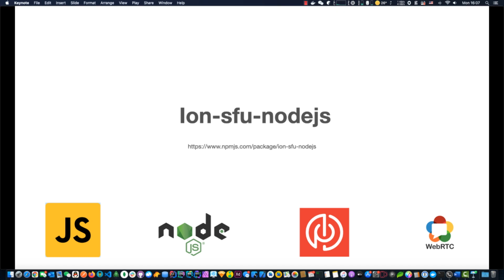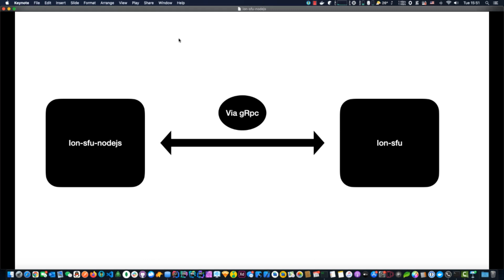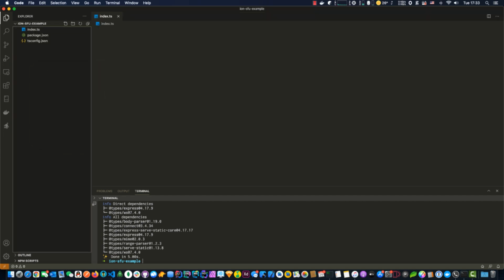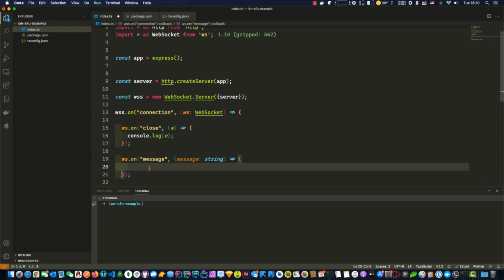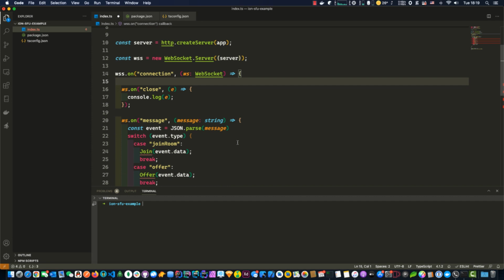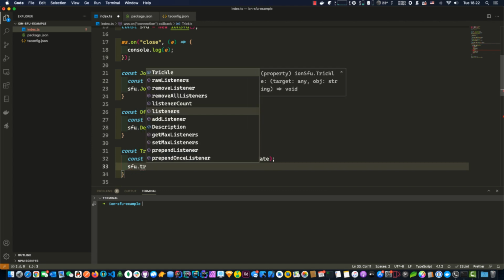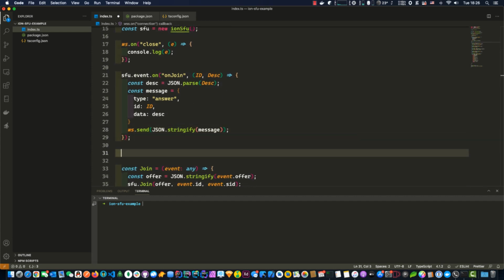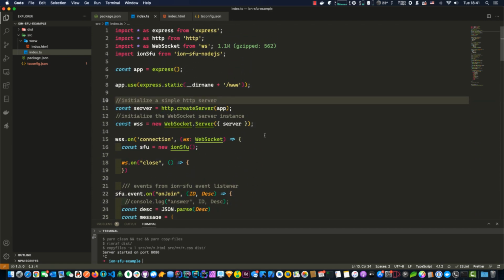How to create a group video chat app with webrtc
this video is about a npm package i developed, the package is a interface to ion-sfu with plan javascript

now you can build a zoom alike video conference app easily with this package and ion-sfu.

please use the the version below (ion-sfu), as ion-sfu newer version has some breaking changers